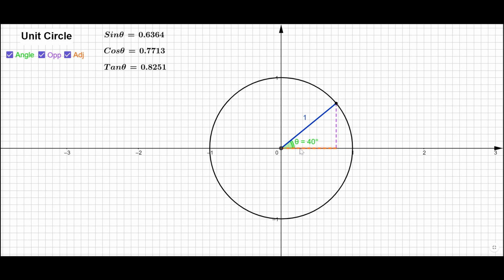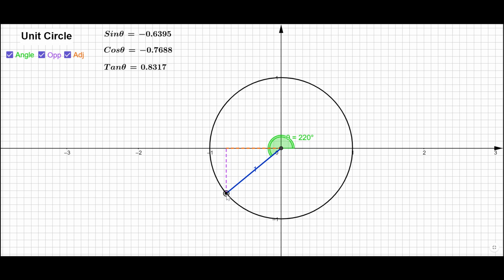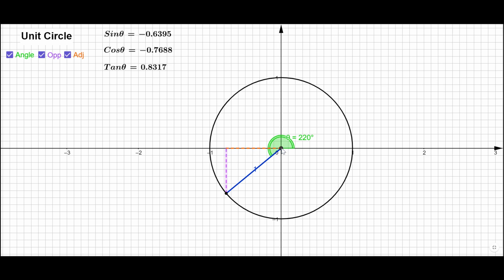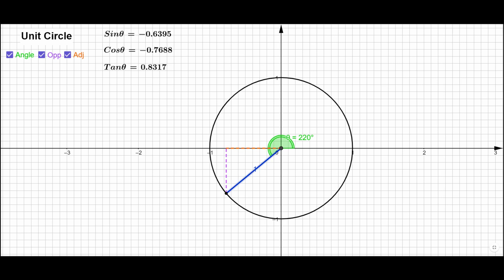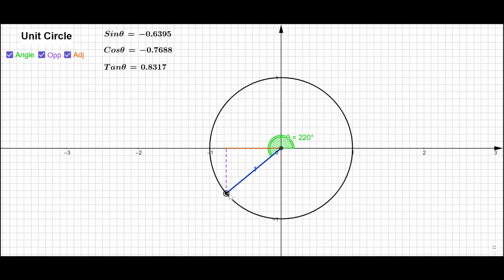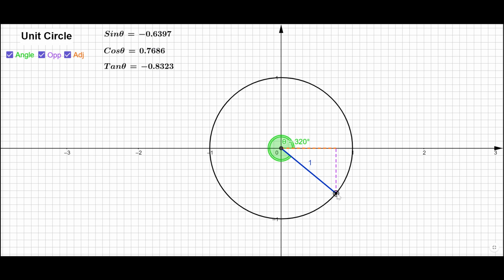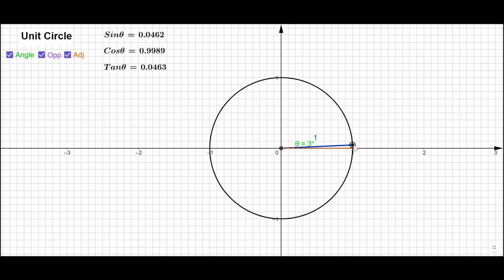Grade 10 Trigonometry Angles on the Cartesian Plane Part 8A (Why does the CAST diagram work?)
In this video, we break down the unit circle and explore trigonometric ratios across the four quadrants.

🧠You'll learn how to apply sine, cosine, and tangent to different angles, understand their positive and negative values in each quadrant, and why these changes occur.

🧮Grab your calculator and follow along with practical examples to solidify your understanding.

👌🏾Perfect for high school students looking to master trig!